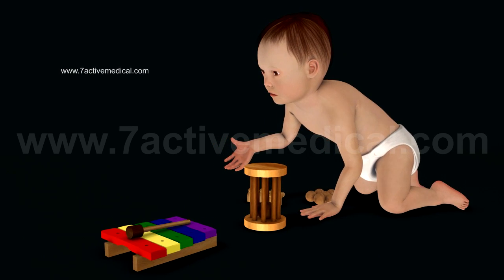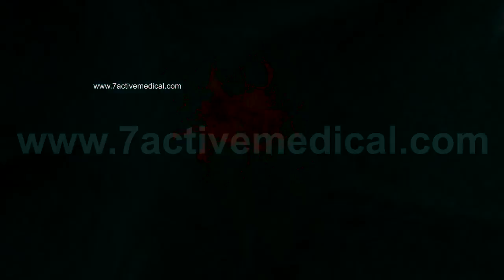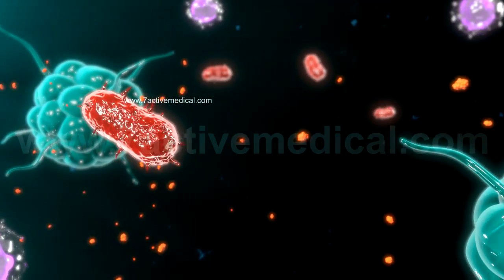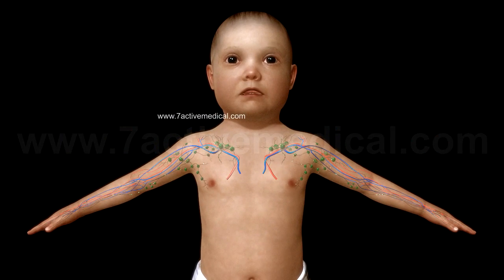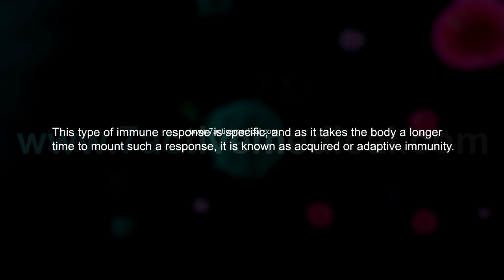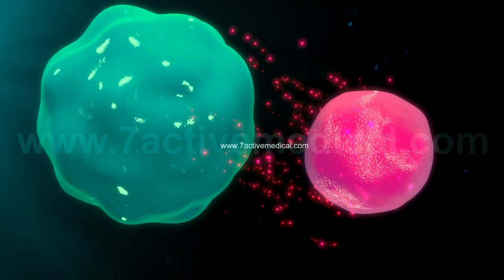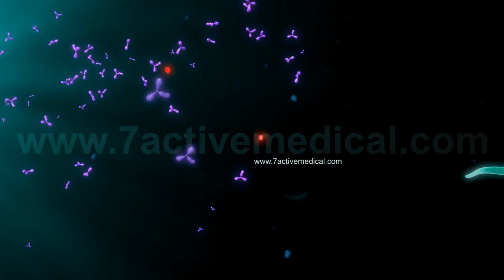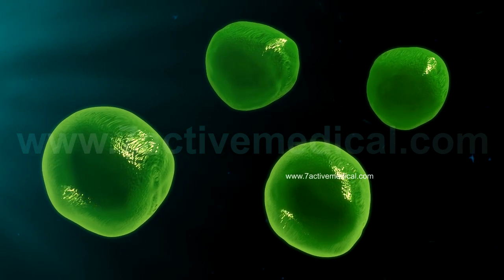IMMUNE RESPONSE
7 Active Technology Solutions Pvt. Ltd. is an educational 3D digital content provider for K-12. We also customise the content as per your requirement for companies platform providers colleges etc. 7 Active driving force "The Joy of Happy Learning" -- is what makes difference from other digital content providers. We consider Student needs, Lecturer needs and College needs in designing the 3D & 2D Animated Video Lectures. We are carrying a huge 3D Digital Library ready to use.